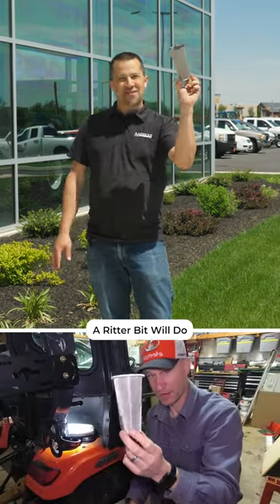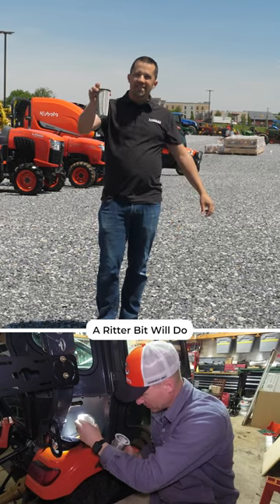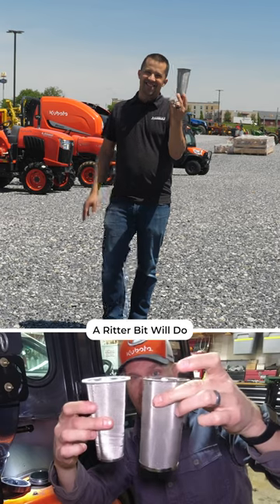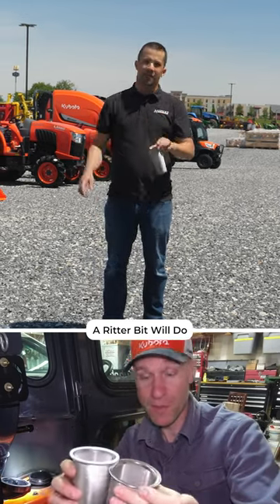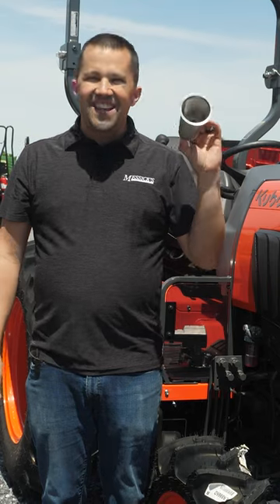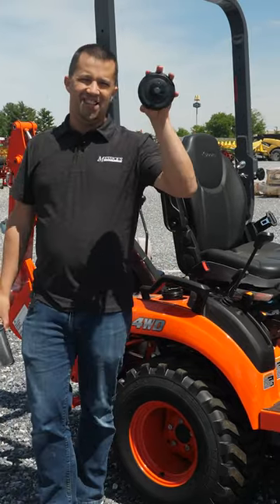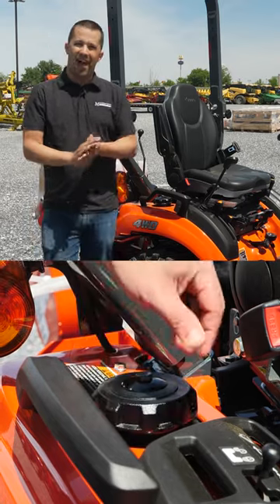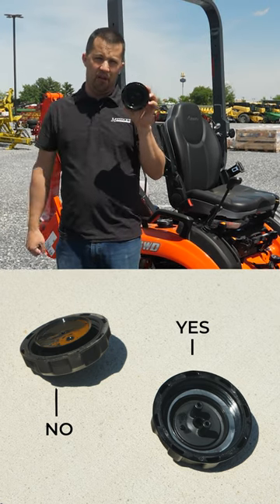"🍵Cold Brew" Fuel Strainer for Your Equipment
Cold Brew Fuel Filter